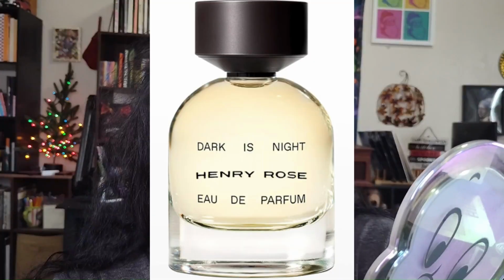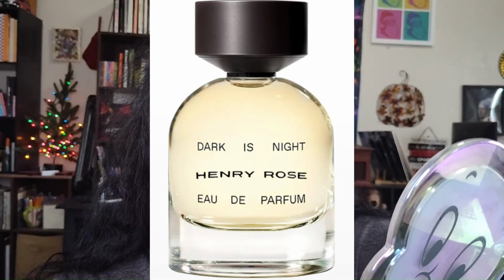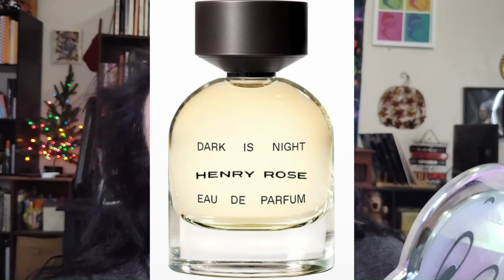BUYING LESS STUFF l January Check-In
Hi everyone, in todays video I am bringing you my January Check-In of buying less stuff. I am still trying to figure out how I want to do these videos in the future so I do apologize if things seemed all of the place

Mattie